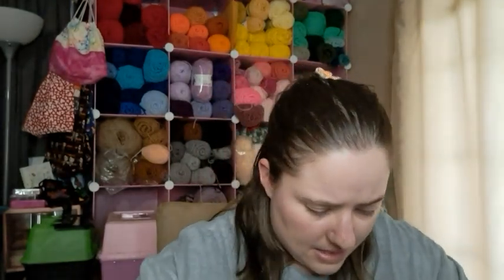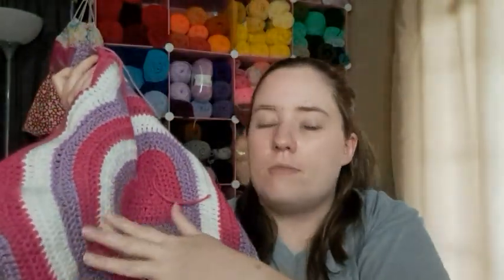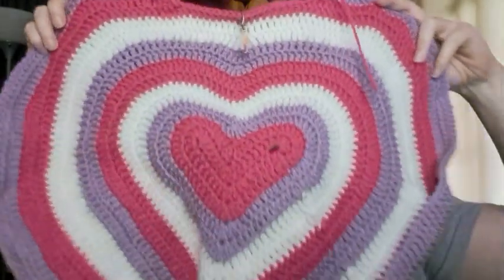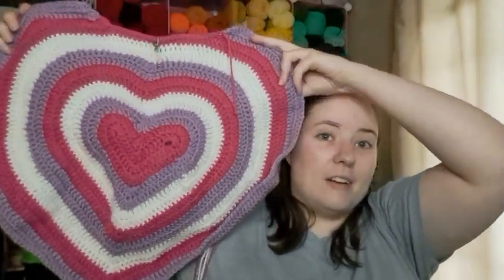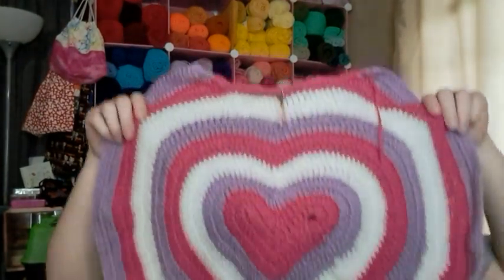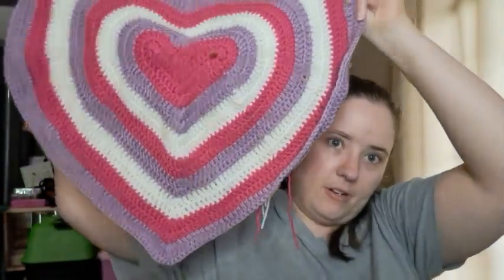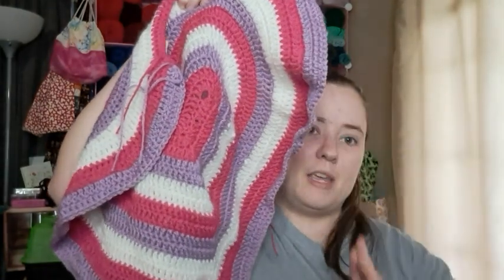Crochet Sweater Make Along Collab | Trucking Along!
Happy Mail
Ella Roberts